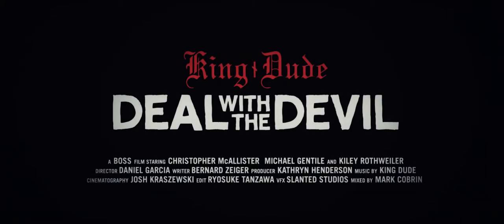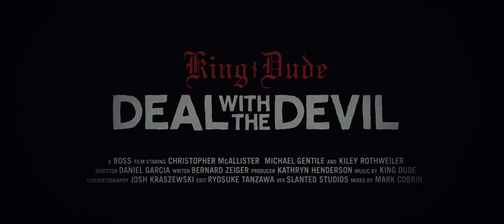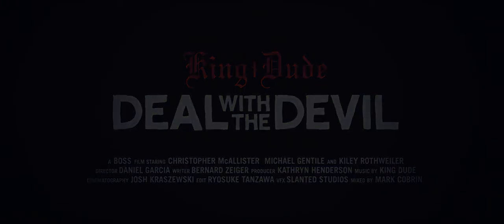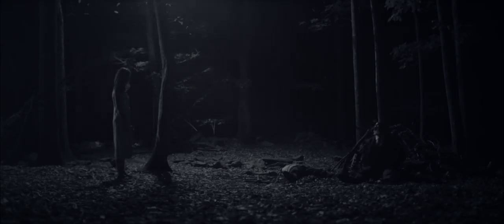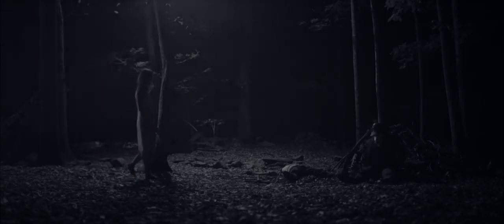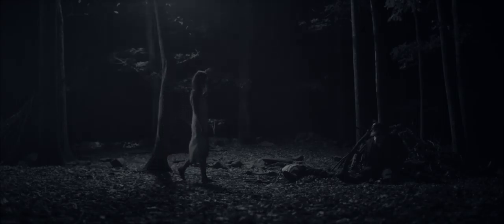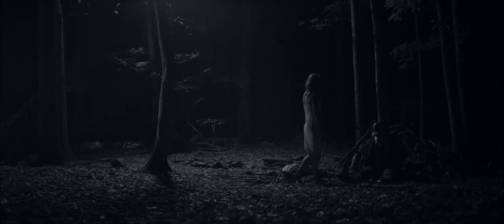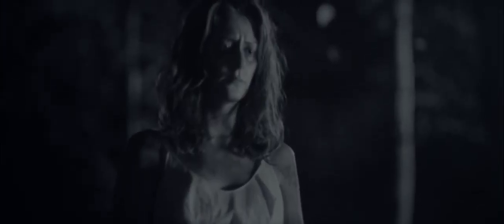King Dude - Deal with the Devil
A story of love, revenge... and the devil set to the badass track by King Dude "Deal with the Devil".
A Boss Film
Starring
Chris McAllister
Michael Gentile
Kiley Rothweiler
Directed by Daniel Garcia
Written by Ben Zeiger
Produced by Kathryn Henderson
Cinematography by Josh Kraszewski
Editor Ryosuke Tanzawa
VFX Studio - Slanted Studios
Mixed by Mark Cobrin
1st AD - Tripp Kramer
1st AC - Al Elmazovski
Gaffer - Corey Gailit
Key Grip - Tim Spellman
Location Sound - Mike Kelly
SFX Makeup Artist - Gerrold Vincent
SFX Makeup Assistant - Phillip
Stylist - Elena Vazintaris
Driver / PA - Sebastian Maclaughlin
Driver / PA - Raymo Ventura
Catering by Sticks and Stones Farms
Slanted Studios:
ECD - Michelle Higa Fox
Producer - Jennifer Vance
VFX Artist - Ana Kim